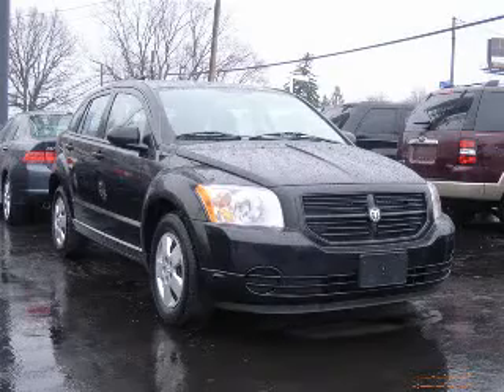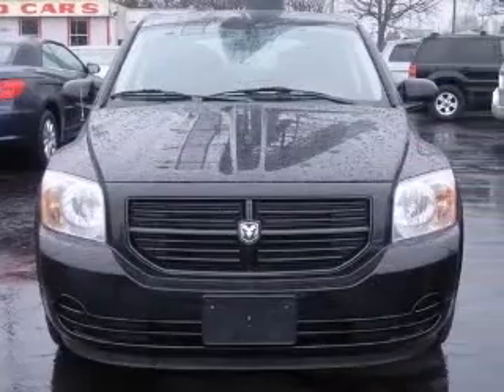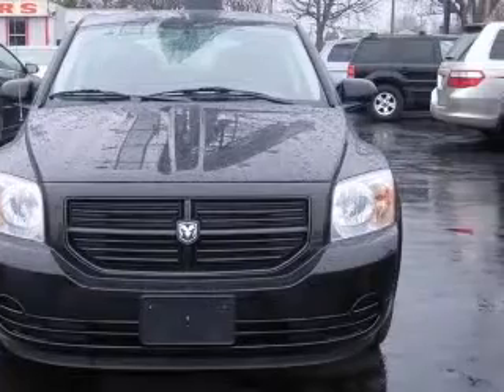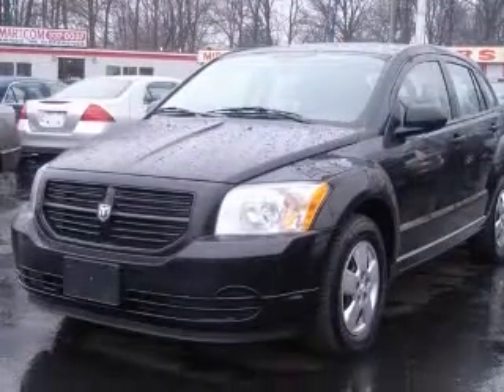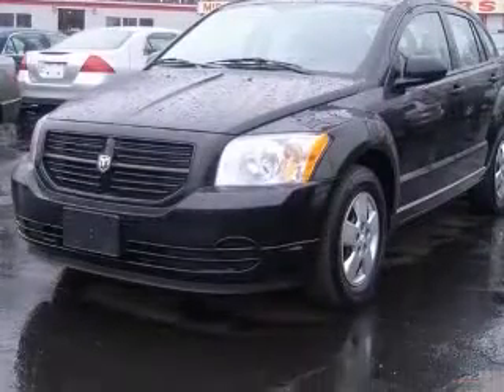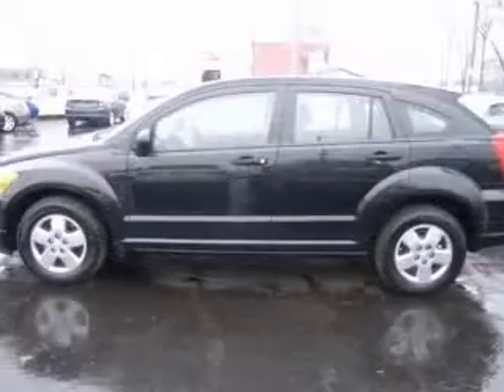2008 Dodge Caliber Columbus OH Miracle Motor Mart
2008 Dodge Caliber SE
Engine: 2.0L 4 cyls
Trans: CVT (Continuously Variable)
Color: Brilliant Black Crystal Pearlcoat
Mileage: 44,942